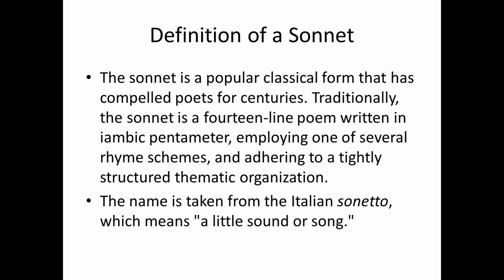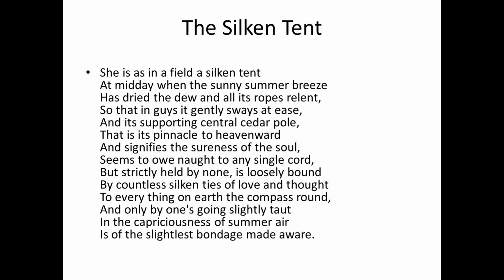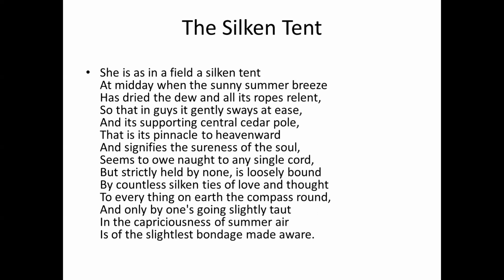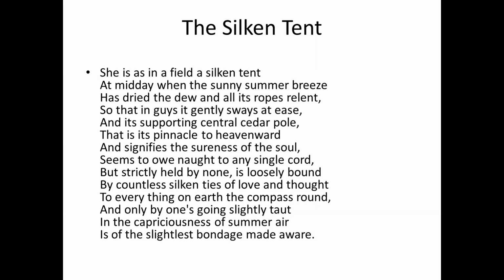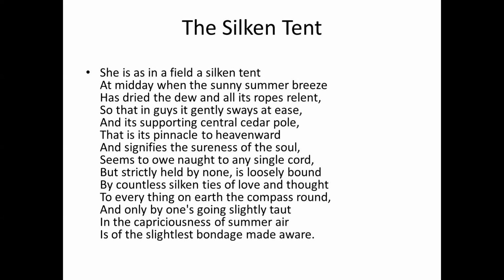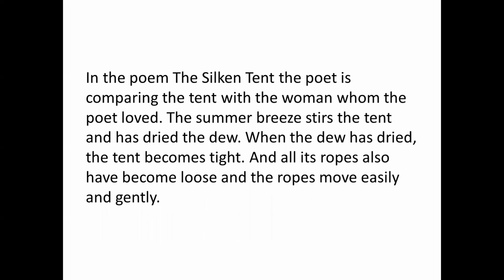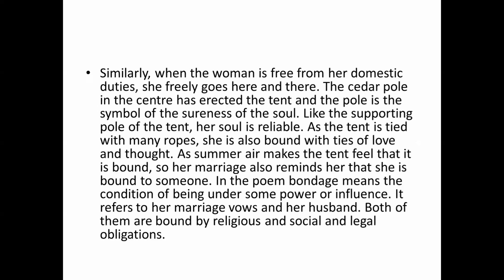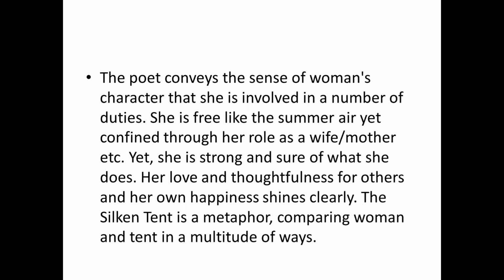Bs Semester 2, Major English Literature, The Silken Tent, Mrs. Fatima Sajid